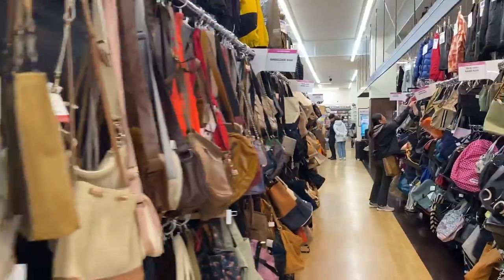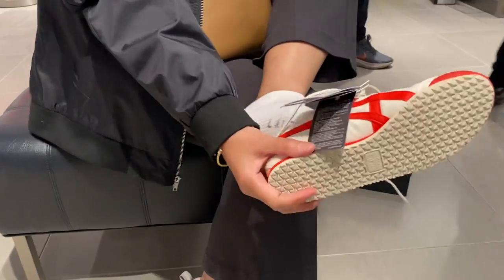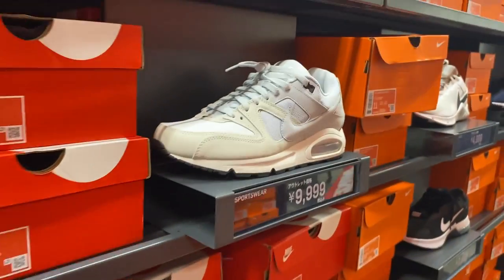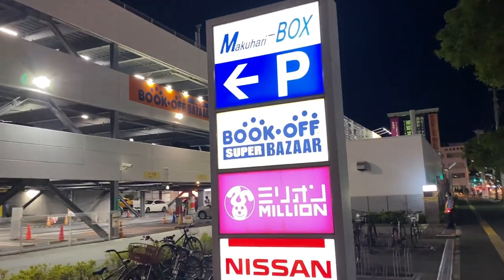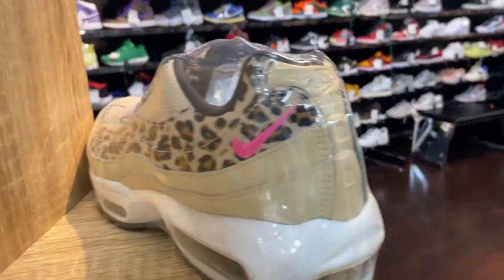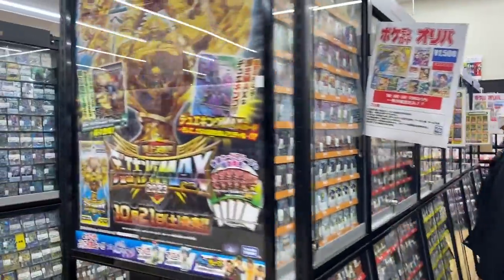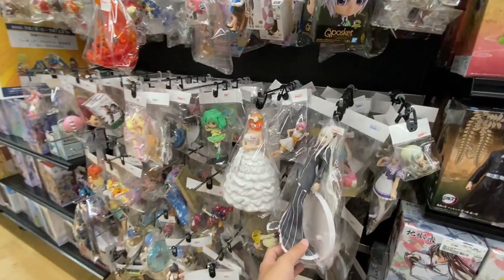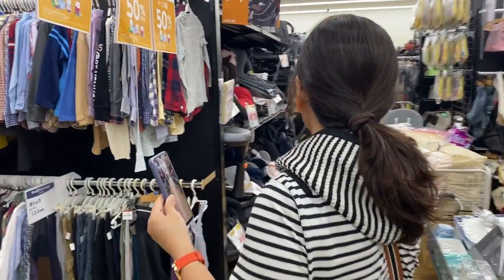Book-Off Super Bazaar Japan | Mitsui Outlet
During our Tokyo travel adventure, me and my mom decided to check the popular Mitsui Outlet Park for cheap sale sneakers since she wants to buy Onitsuka Tiger. You will see what is in store for you if you are planning to visit Mitsui Outlet in Japan!

Right after, we realized that we are near (15 to 20mins walk) this HUGE thrift store that is not being talked about that much which is called Book-Off Super Bazaar!
4 Chome-544-6 Makuharicho, Hanamigawa Ward, Chiba, 262-0032, Japan

This massive thrift store has sooo many stuff inside. From shoes, jackets, luxury bags, gadgets, anime toys and even bicycle! Heck, they are also selling surf boards!
There is a huge chance that this kinda secret thrift store will make you spend some cash but definitely within your budget!

Also, we got booked our wifi via Klook and make sure to book in advance.

In our Akihabara episode, we got a chance to visit Book-Off but it is the regular thrift store

So if you want this amazing experience, you can check other Book-Off but make sure it is a super bazaar!